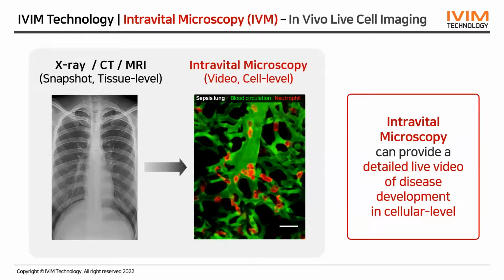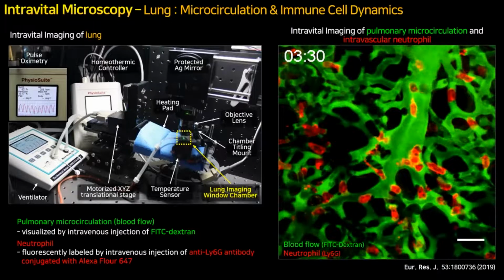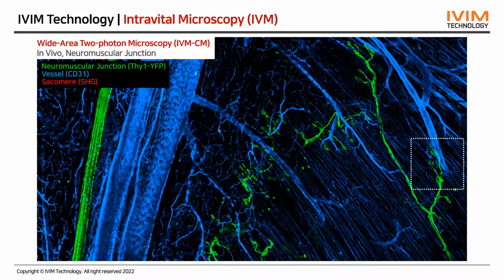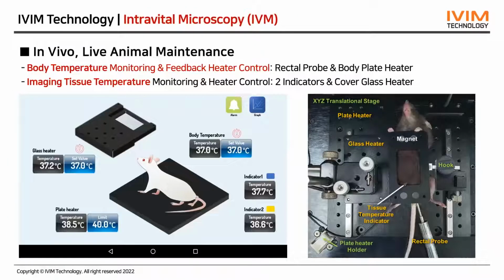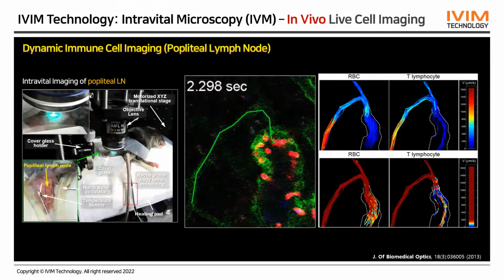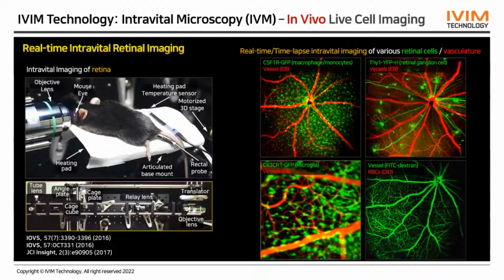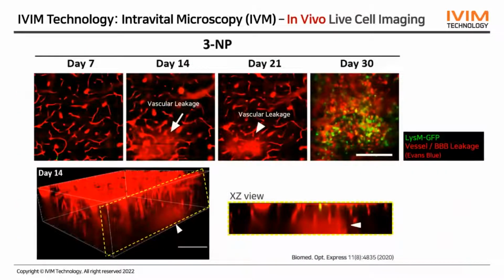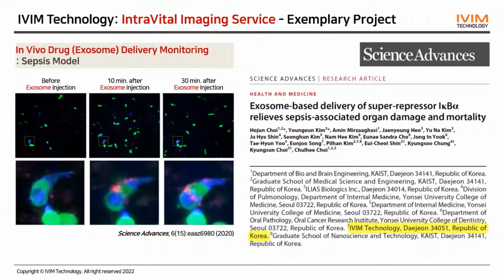(EN) Webinar for ' In Vivo Application - In Vivo Microimaging for Immunology'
Date : 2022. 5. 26 (Thu), 10 am (GMT-6, CST)
Title : In Vivo Application – In Vivo microimaging for Immunology
Speaker : Ph.D. Selina Ahn (Field Aplication Specialist, IVIM Technology)